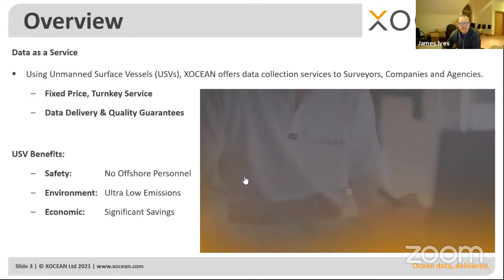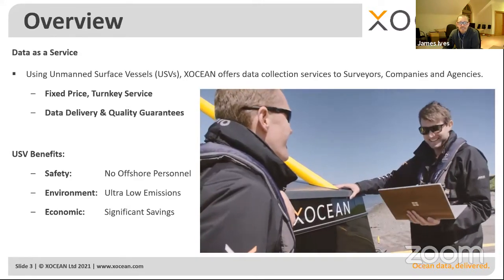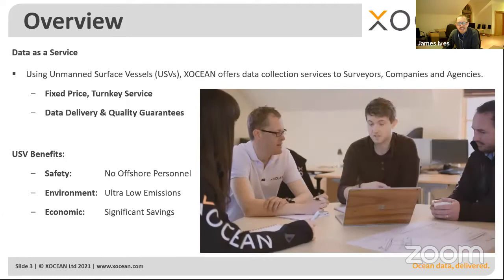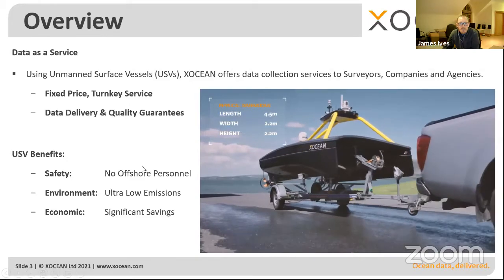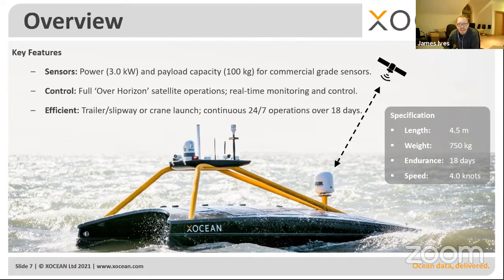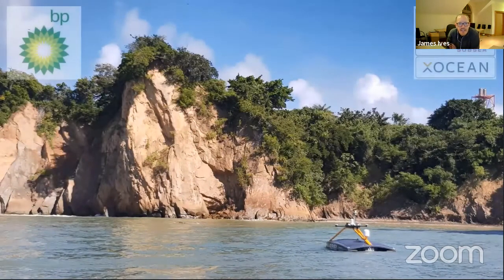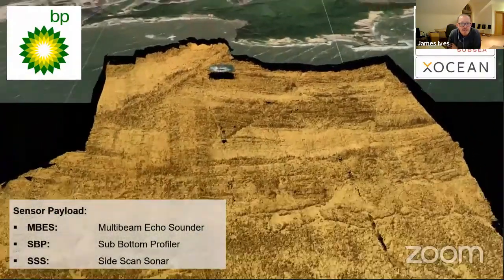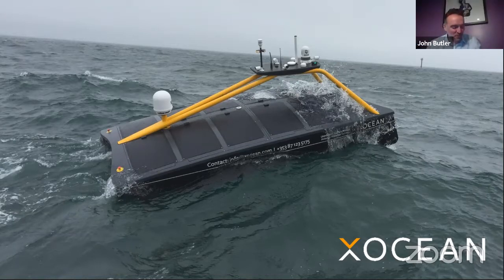Webinar: Uncrewed Surface Vessels – The Marine Robotics Revolution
Use of remote systems is set to accelerate in the coming years. XOCEAN will share insights and experiences operating their Uncrewed Surface Vessels (USVs) across multiple jurisdictions internationally. The presentation will include approach to regulation, the opportunities for seafarers and examples of use cases.

James Ives is the founder and CEO of XOCEAN. He is a Chartered Engineer and Fellow of Engineers Ireland. James was previously the CEO of an international marine energy business and a senior manager at Accenture.